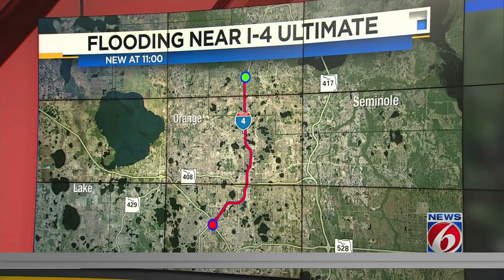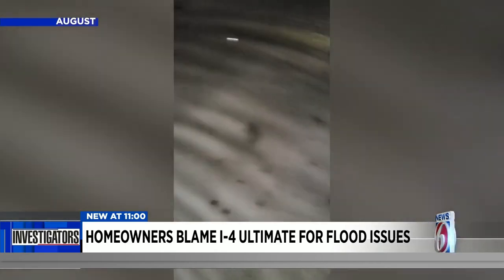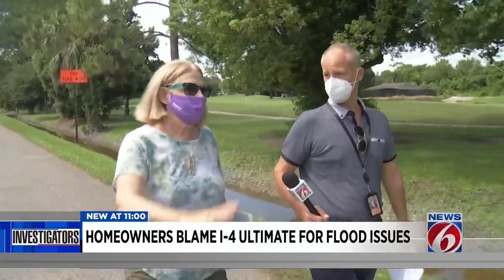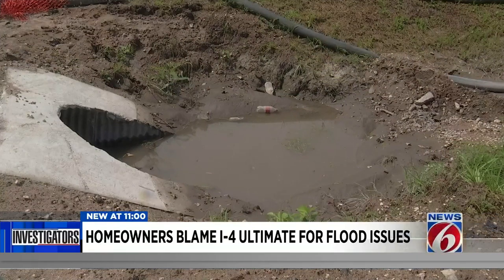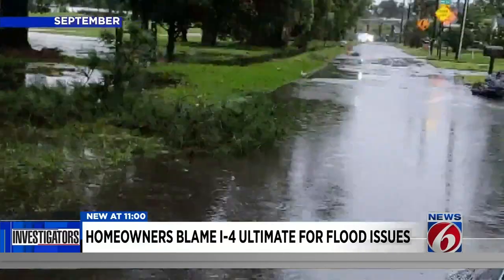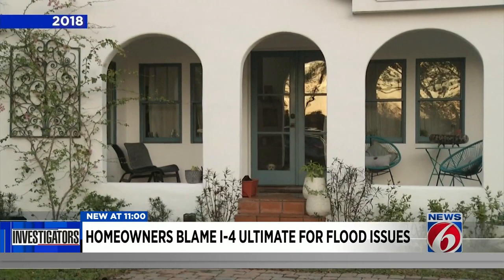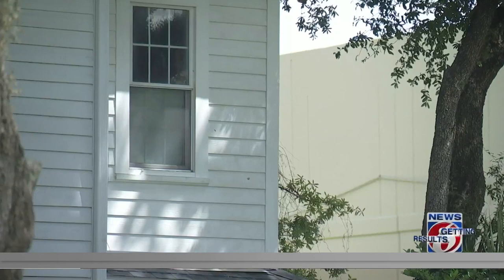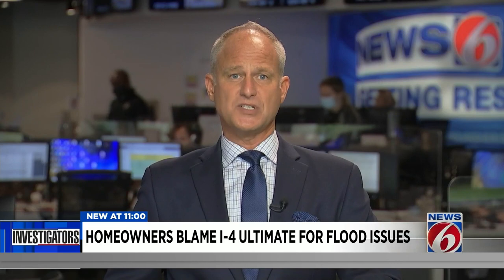Residents blame I-4 construction for flooding neighborhood